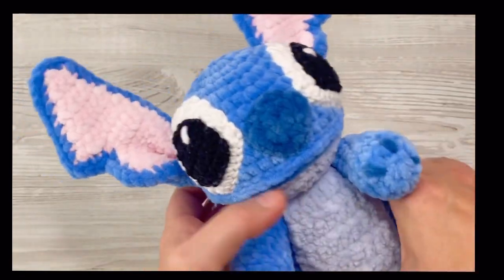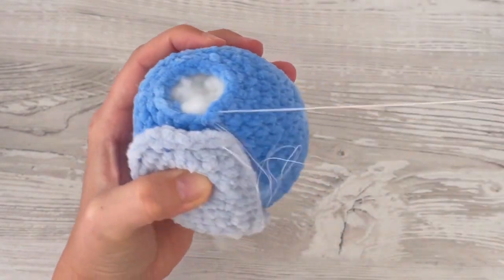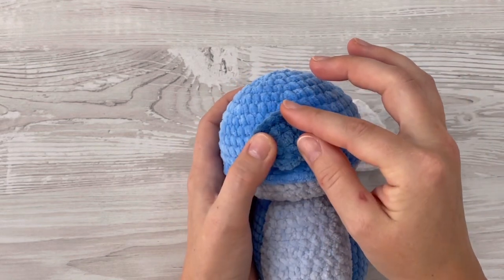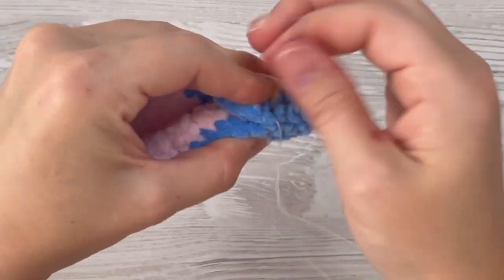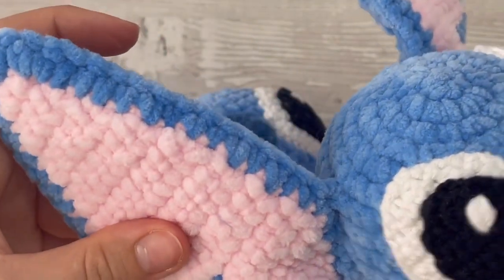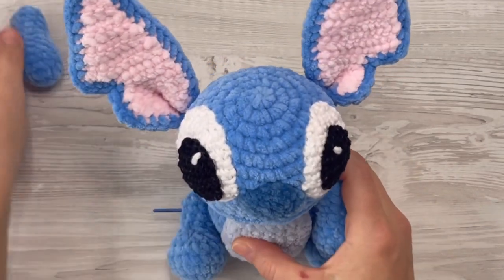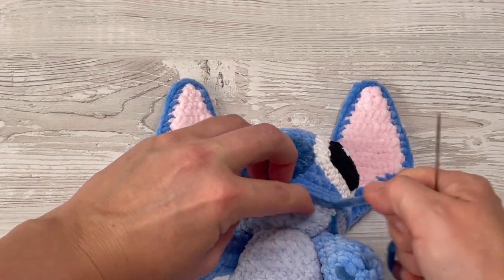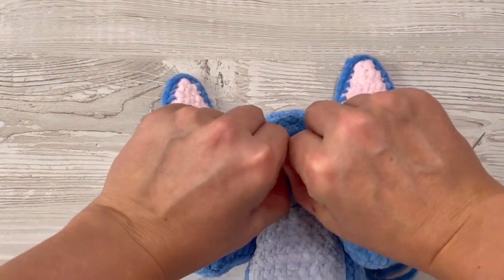Crochet Stitch toy - amigurumi Stitch pattern part 4 - Lilo a Stitch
In this tutorial I will show you how to crochet Stitch from the movie Lilo and Stitch. This tutorial has a few parts. This is last part of tutorial.
In this part of tutorial I will show you how to sew an individual parts together.

WRITTEN PATTERNS:

You will need one ball of chenille yarn (Dolphin baby from Himalaya, 100 gr, 120 mt) from each color (blue, gray, dark blue and pink), 3 mm and 4.5 mm crochet hook, black cotton yarn called Camilla from Vlnahep (50 gr, 120 mt), white cotton yarn called Paris from Drops (50 gr, 75 mt) yarn needle and long needle for amigurumi, stuffing...